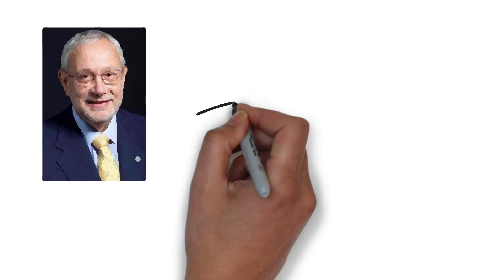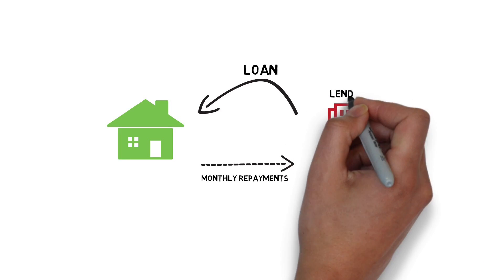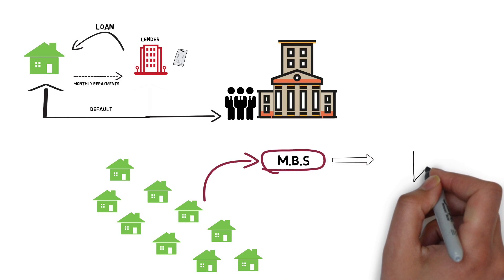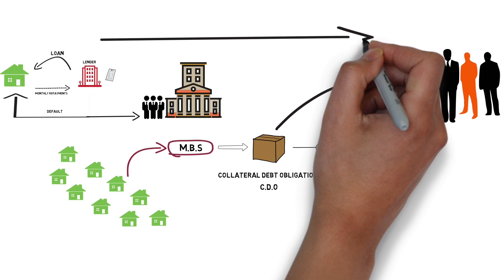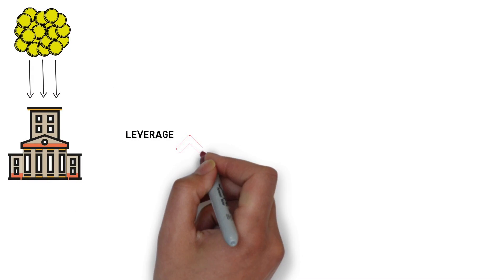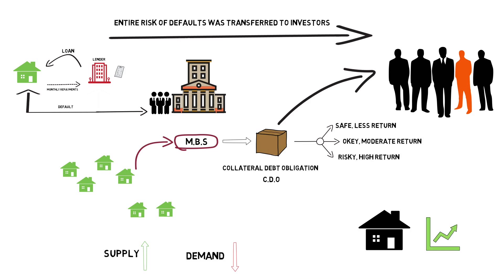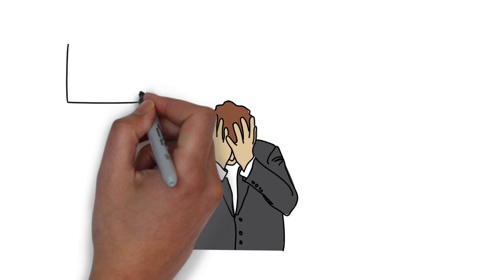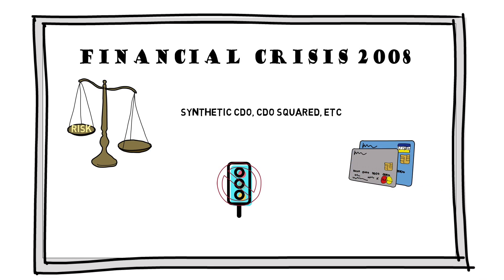Financial Crisis 2008 EXPLAINED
One of the worst Financial crisis happened in 2008 which brought the whole world economy to its knees. Lewis Raneiri, a bond trader at solomon brothers changed banking forever with his one simple idea of Mortgaged Backed Securities (M.B.S). Little did he know his one simple yet brilliant idea would mutate into a monstrosity that will leave millions homeless.
This video tries to explain the financial collapse of 2008 in the most lucid manner possible while still giving a glimpse about the complex financial instruments (CDOs), leverage, etc.

For a more in depth coverage of financial crisis,  'The Big Short', both the book and the movie is recommended (Link given below)

The Big Short DVD
The Big Short book by Michael Lewis